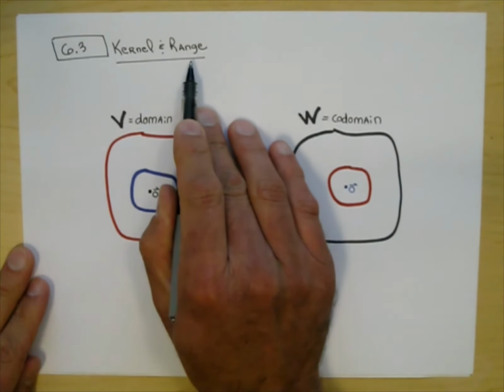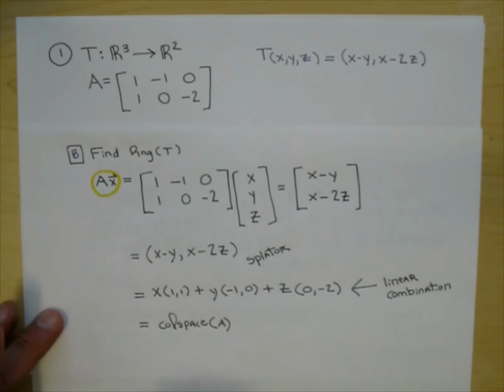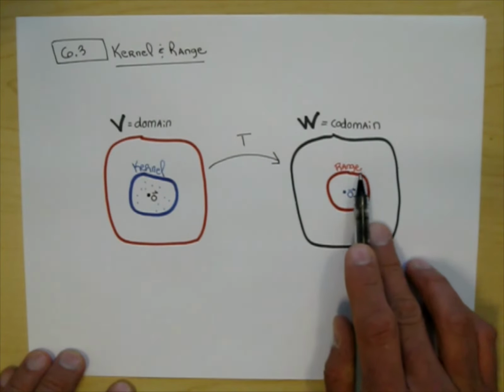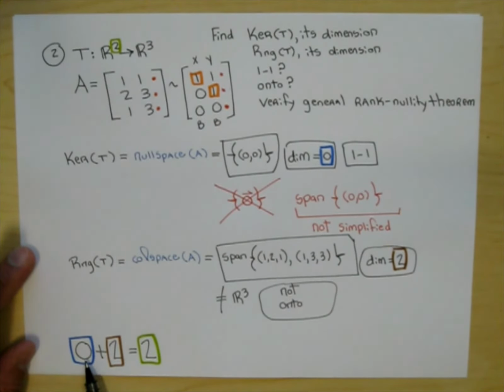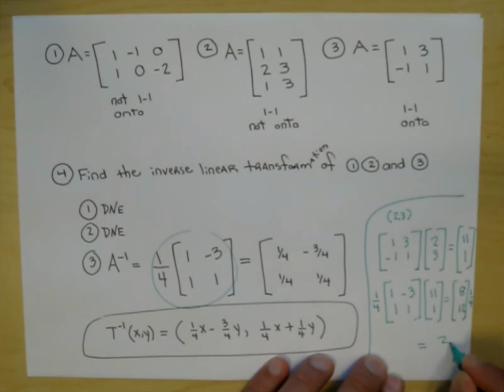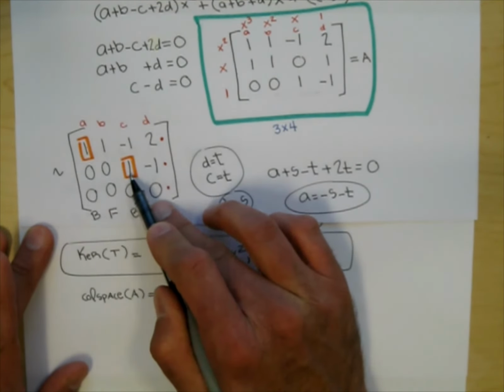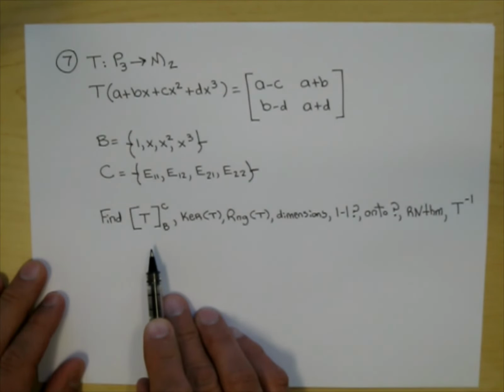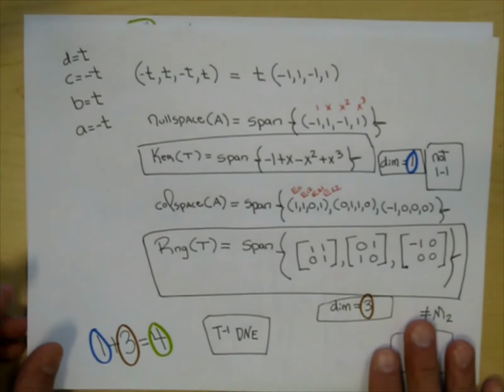287 Lecture 21 6.3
linear transformations, kernel, range, one-to-one, onto, general rank-nullity theorem, inverse linear transformations, matrix of T relative to ordered bases, a very long video, caffeine recommended